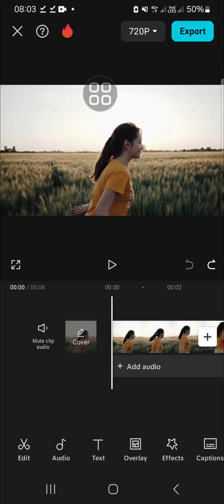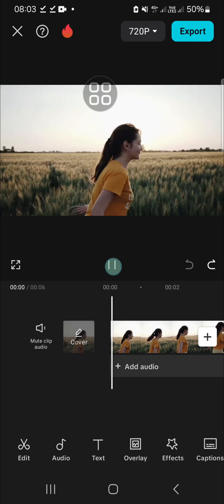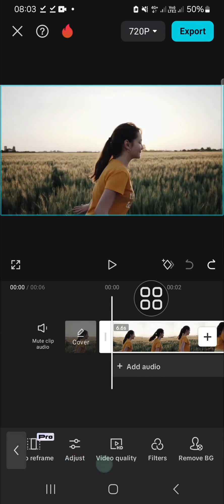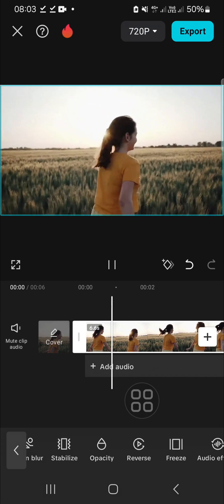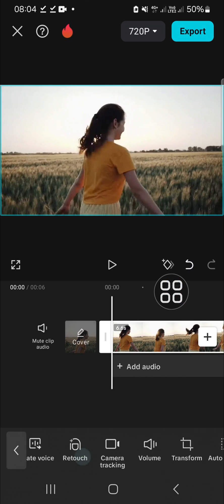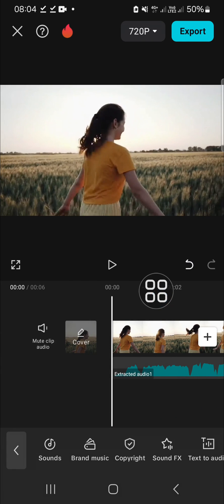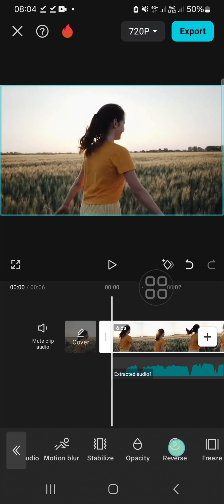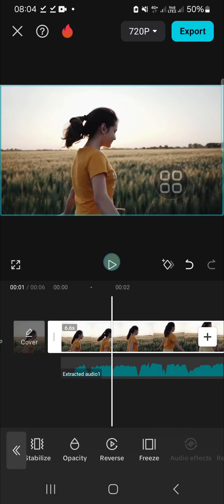🔥 STEPS: How to reverse audio (capcut mobile) | Easy guide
In this quick and easy guide, we'll show you how to reverse audio using CapCut Mobile! Reversing audio can add a unique effect to your videos, making them more engaging and interesting. Reversing audio can create interesting and unique sound effects, adding a professional touch to your videos. It's a simple yet powerful tool to enhance your content.